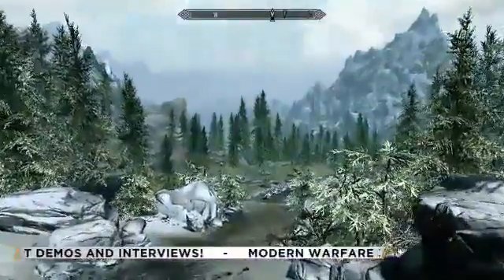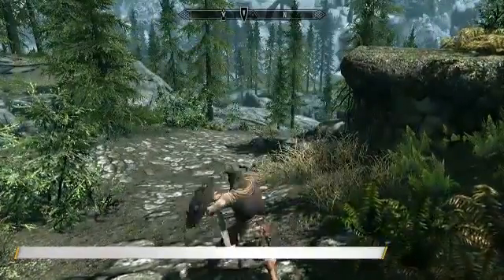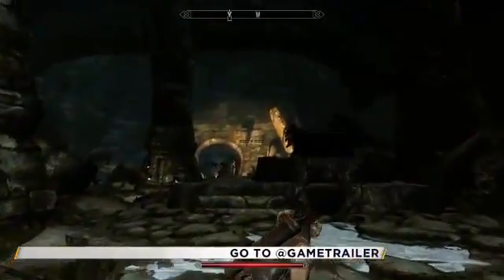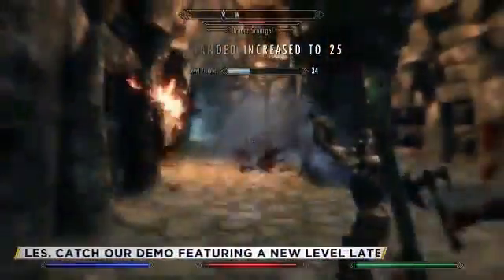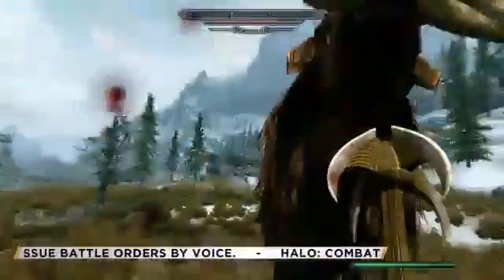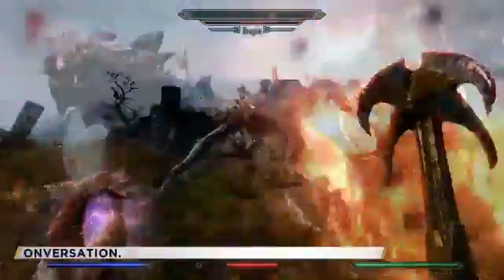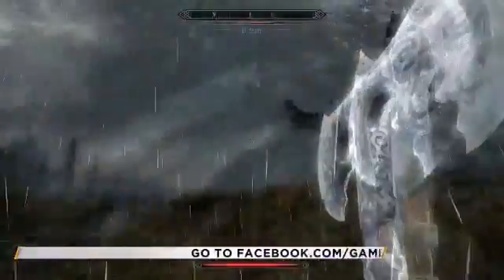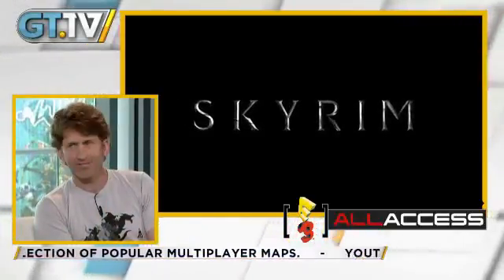Elder Scrolls V Game Play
Some Skyrim Game play From E3...
Thumbs Up If You Want Skyrim Or Are A Big Fan Of It.